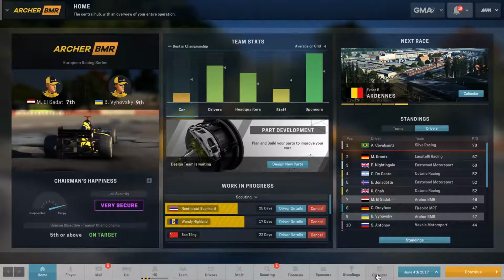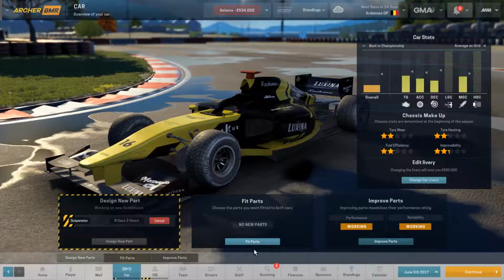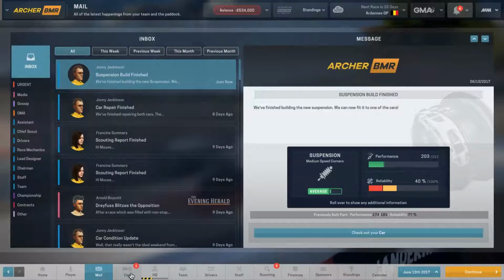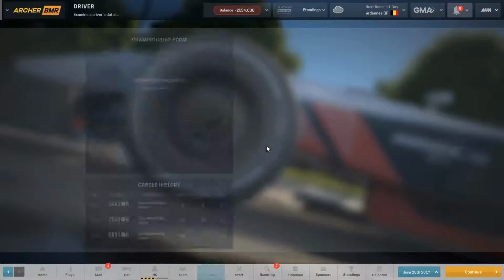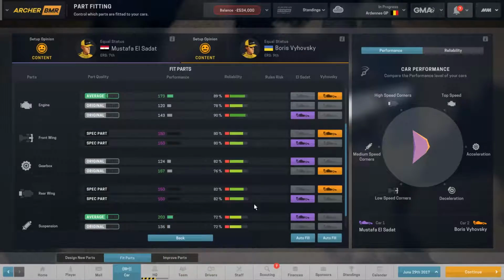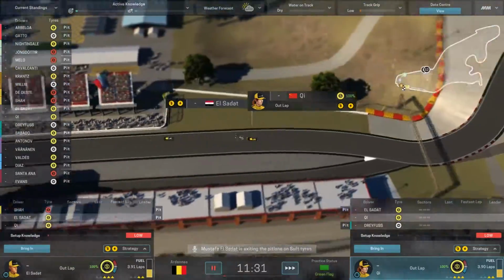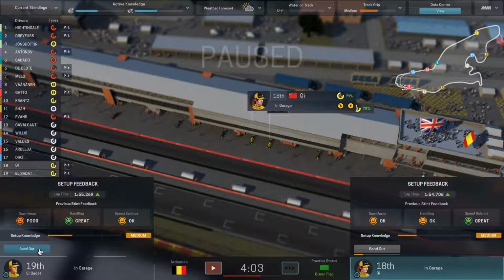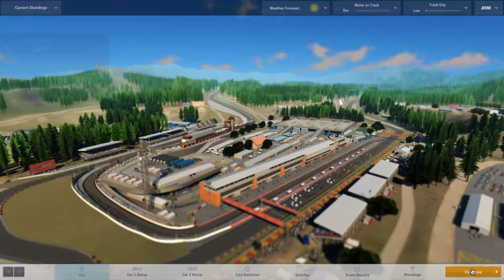Motorsport Manager: Where Egos Dare #29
Motorsport Manager is a F1 style racing team management sim, with a feel similar to the Football Manager series. In this playthrough I lead an underdog team in the bottom most racing series in the game, can I build it up to success?